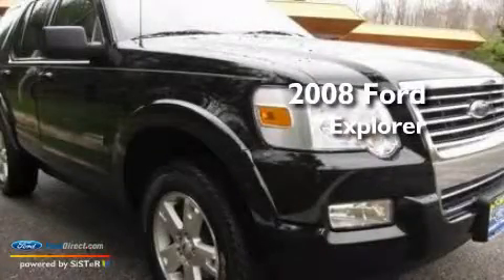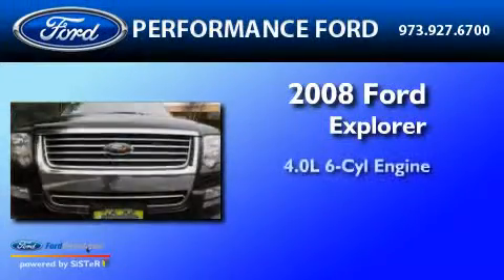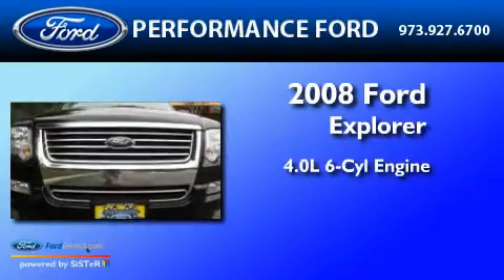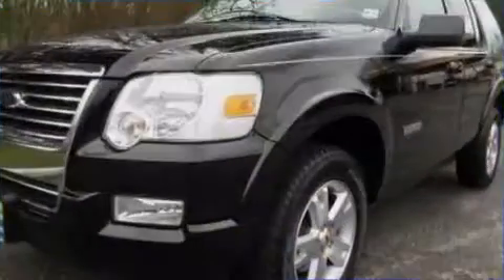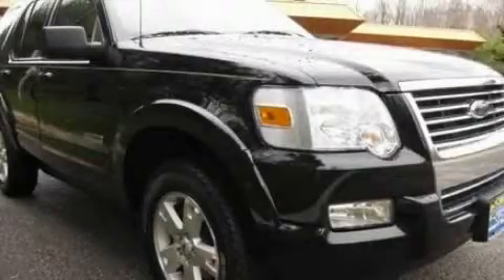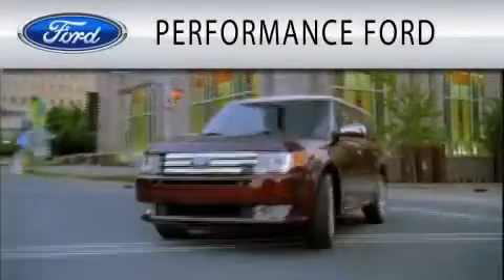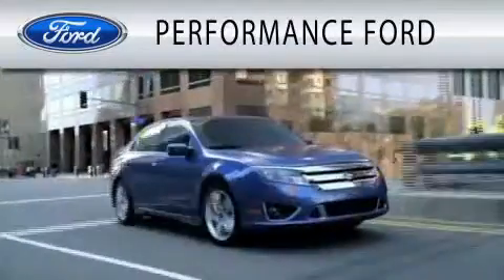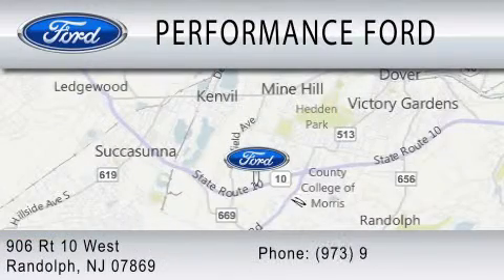2008 FORD EXPLORER Randolph NJ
Year: 2008
 Make: FORD
 Model: EXPLORER
 Engine: 4.0L V6
 Trans.: AUTO 5SPD
 Exterior: BLACK
 Miles: 22,378